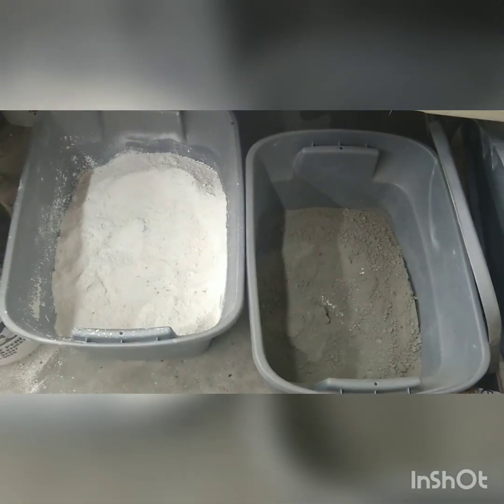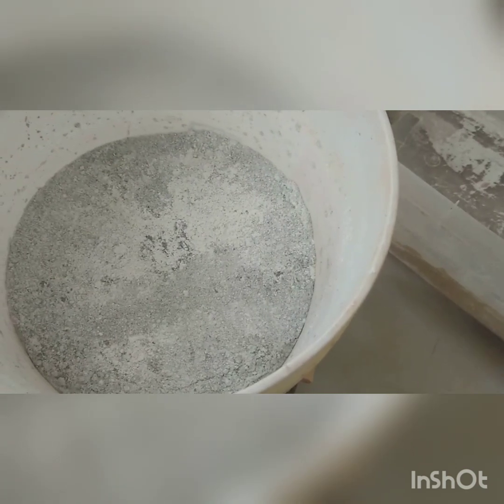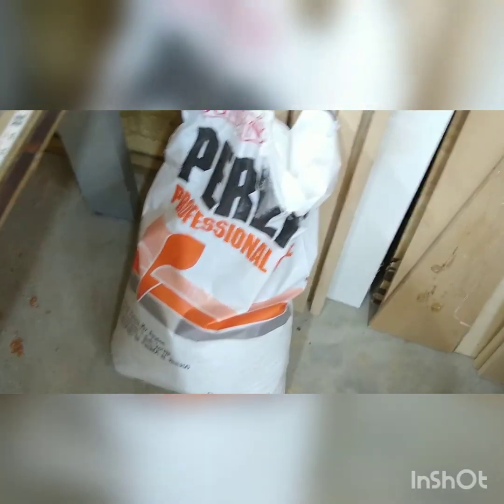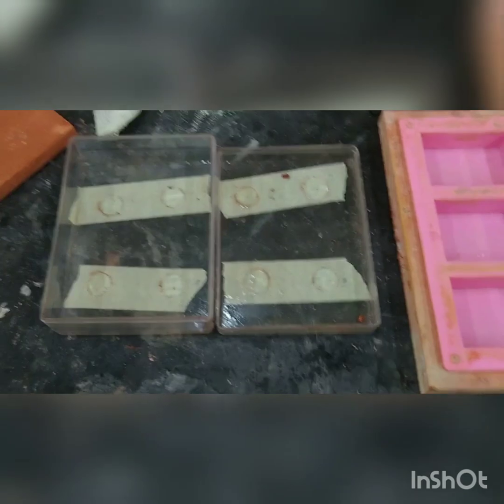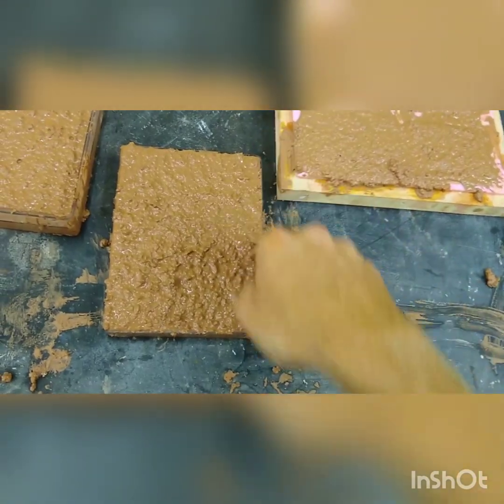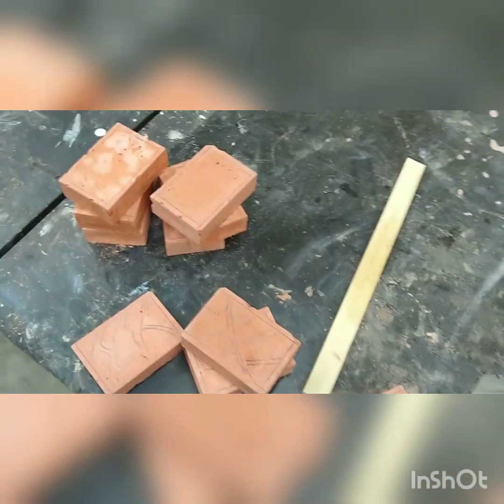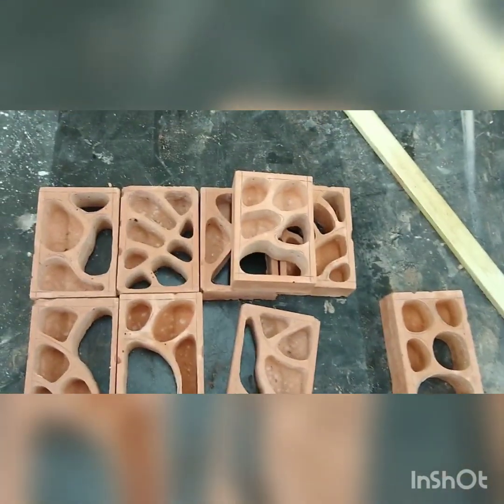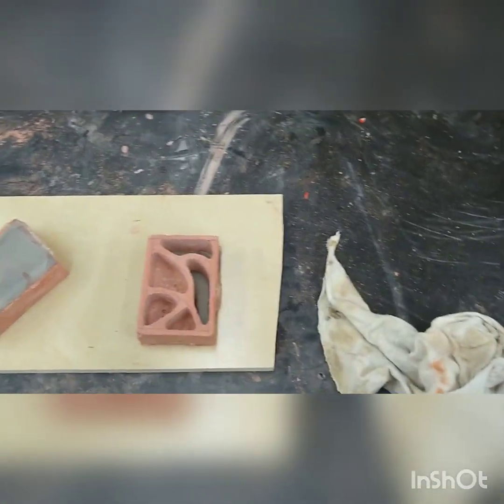Advanced Formicarium Design Pt 1: Build your own DIY ant nest from scratch.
Excuse the dirty nails, I work in a construction supply company and come directly to the shop after 😆. This is a tutorial video on how I make my formicariums. After conceptualizing and testing various designs over the course of about a year, this is the first one I am happy with and thought I would share my process.